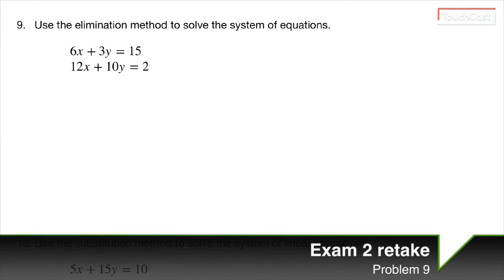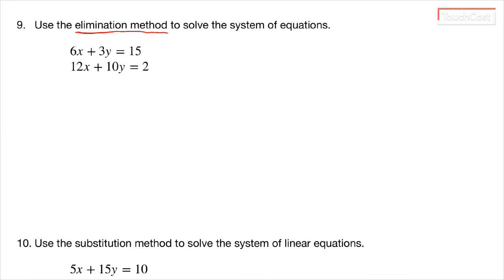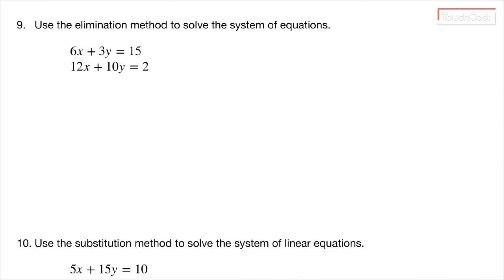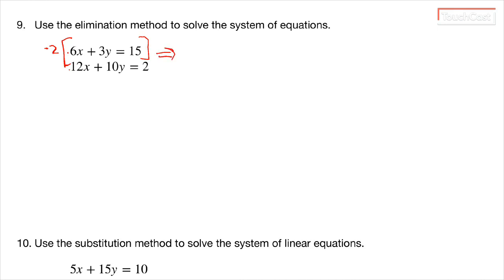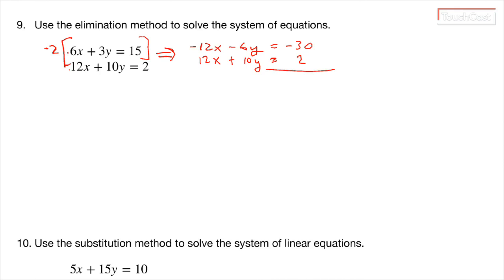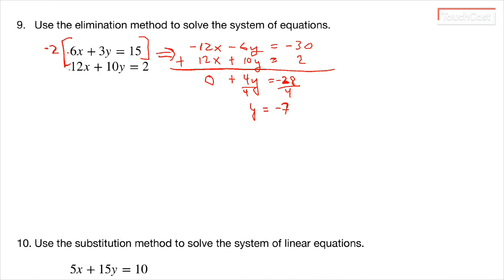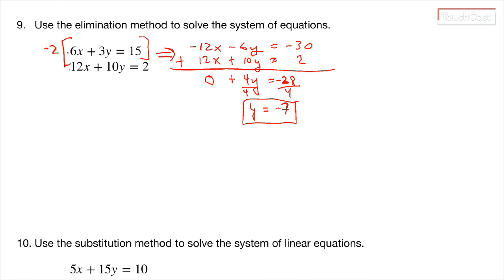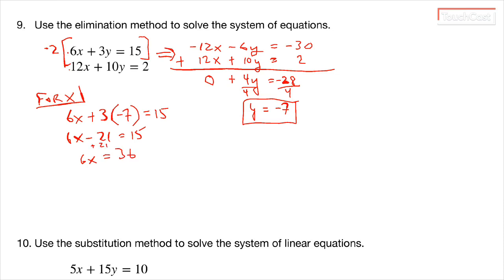Exam 2 retake Problem 9